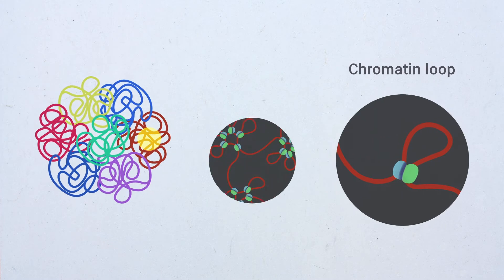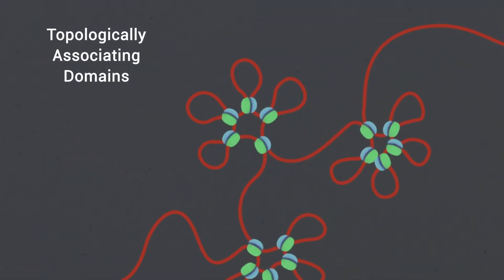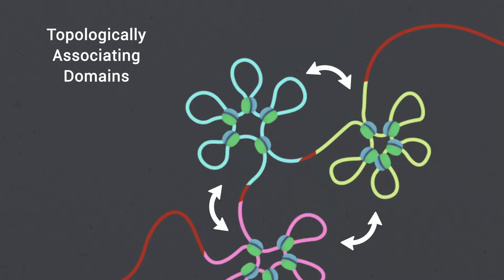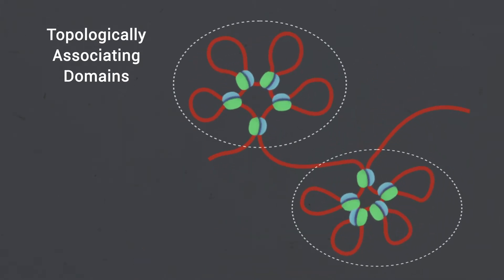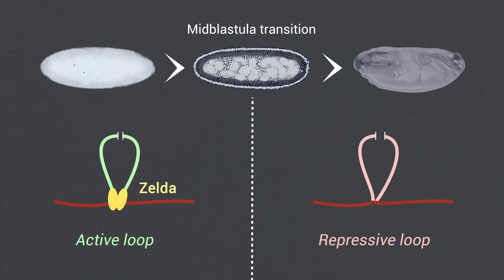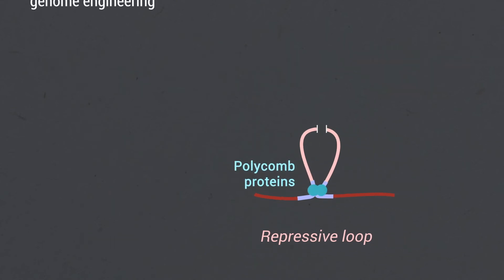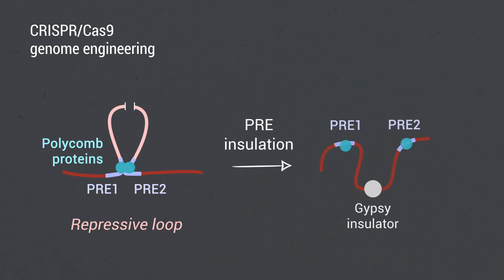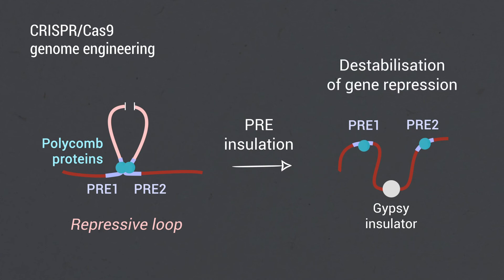The role 3D genome folding and Polycomb proteins in development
Video abstract accompanying a 2018 scientific publication that can be found